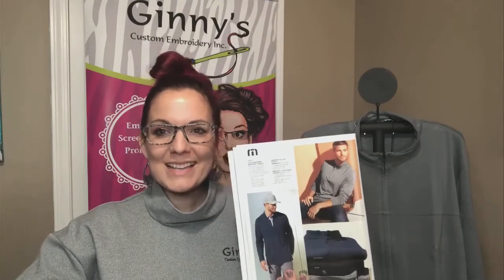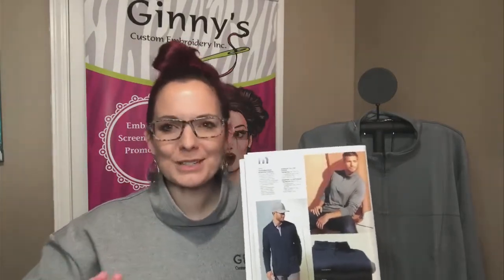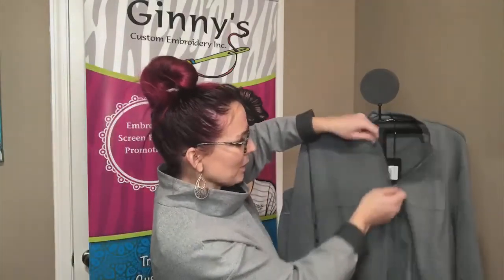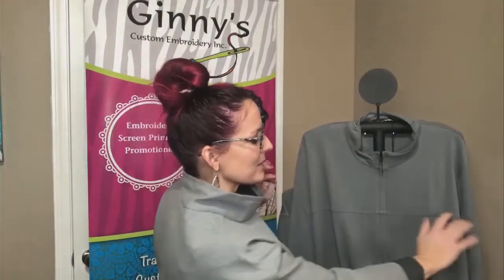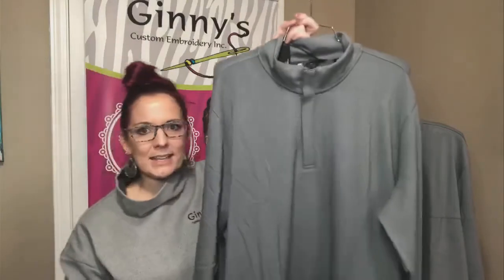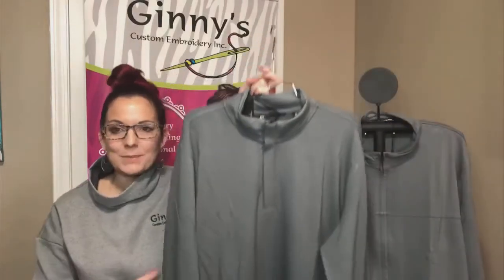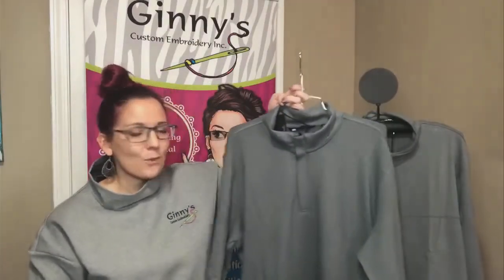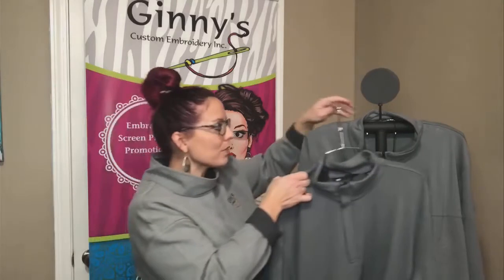Virtual Showcase- Travis Mathew Outerwear